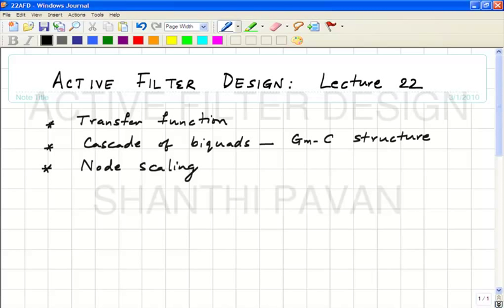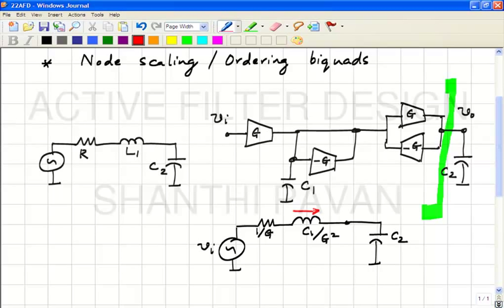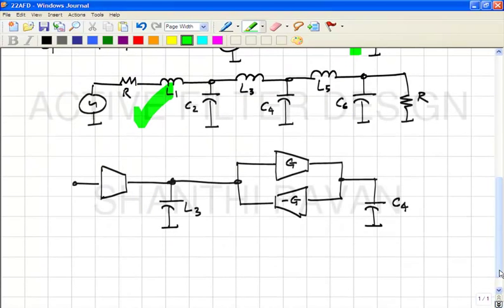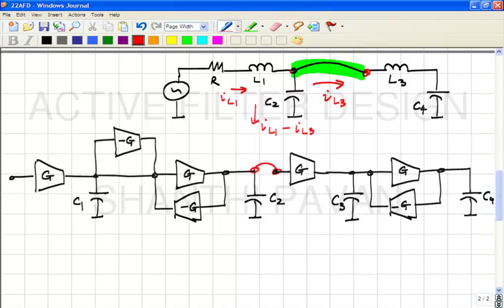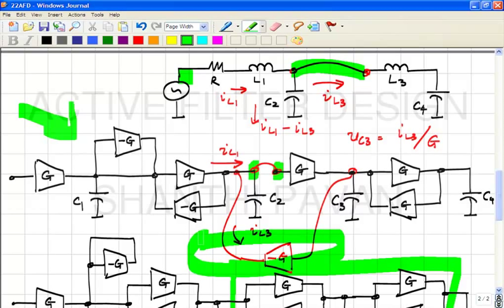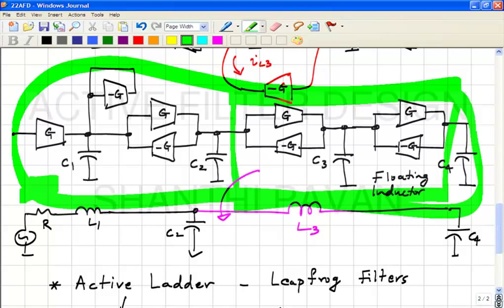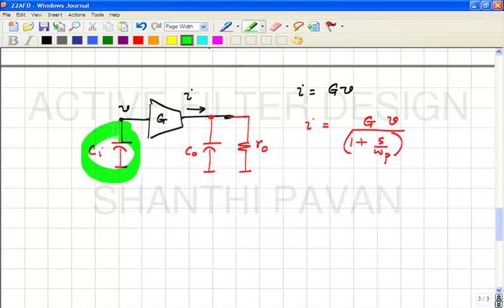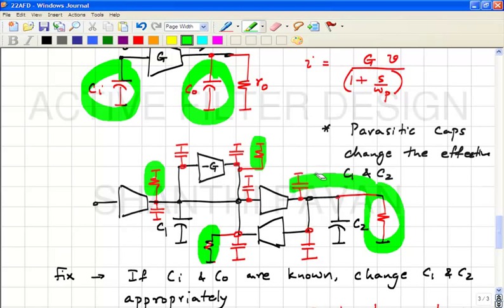AFD22 - Active Ladder Emulation / Leapfrog Filters, Effect of Transconductor nonidelaities